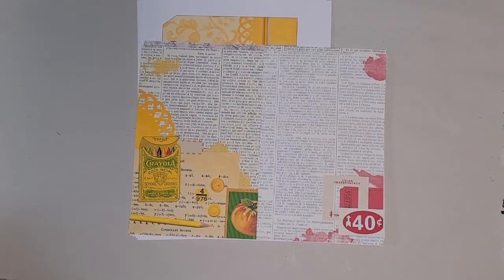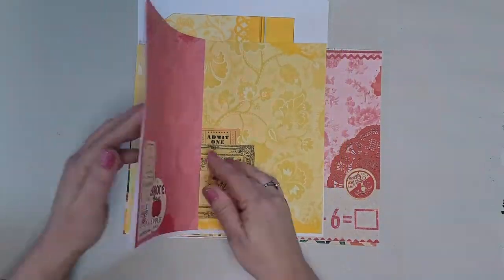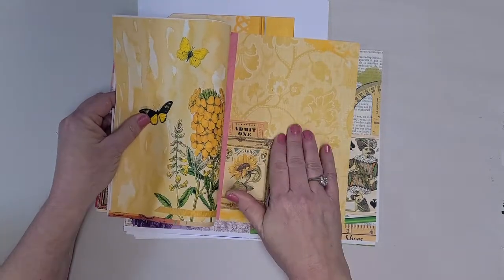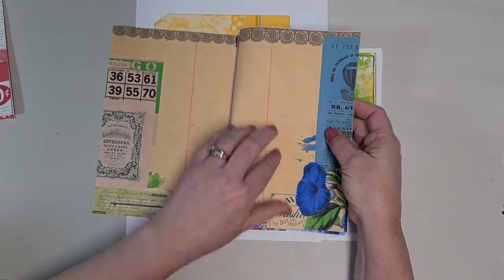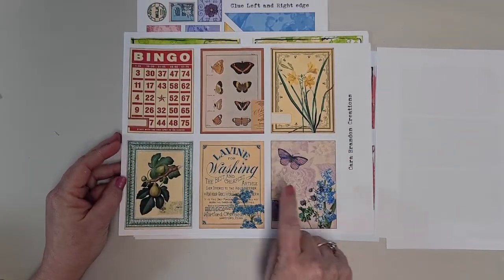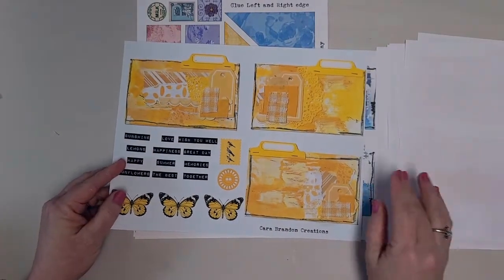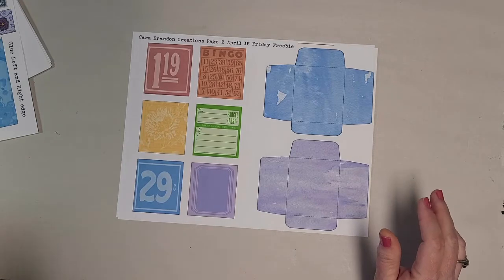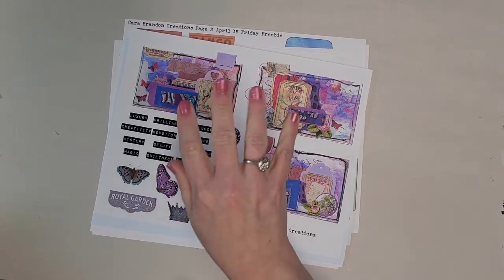Getting Ready to Start my Rainbow Journal Using Cara Brandon Creations Retro Rainbow Kits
I'm so excited about starting this Rainbow Journal using digital kits from Cara Brandon Creations!

Cara Brandon Creations Etsy store